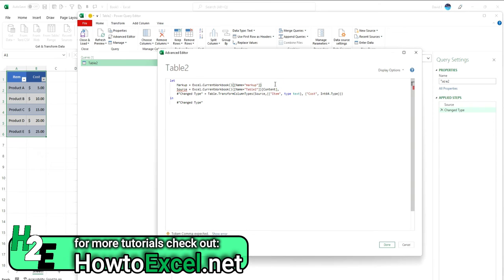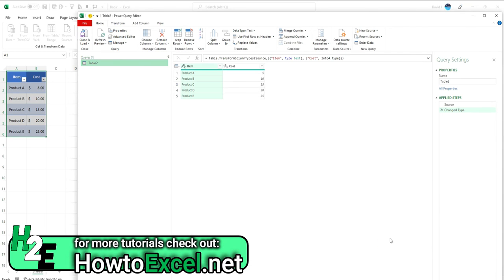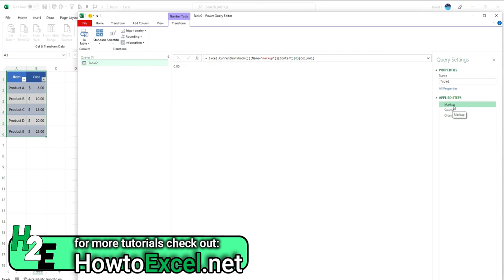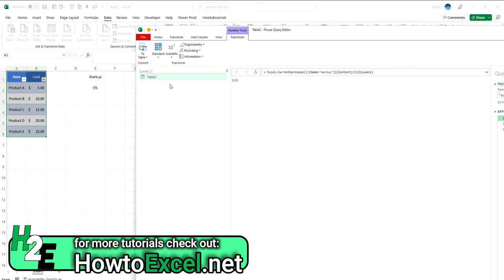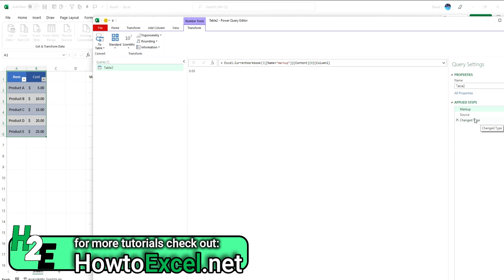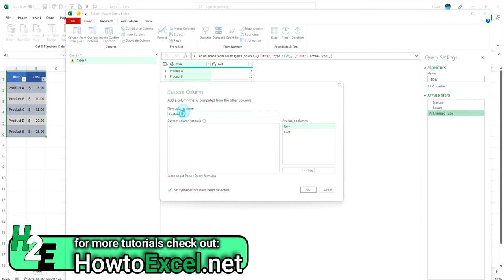How to Use Named Ranges in Power Query